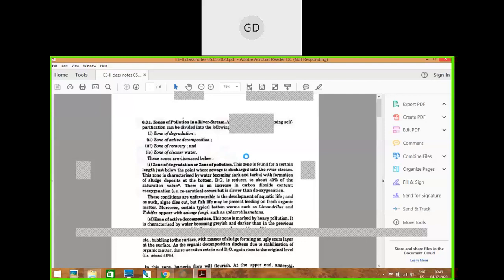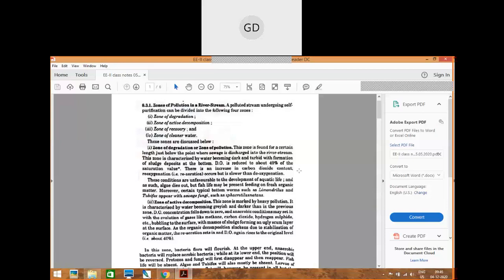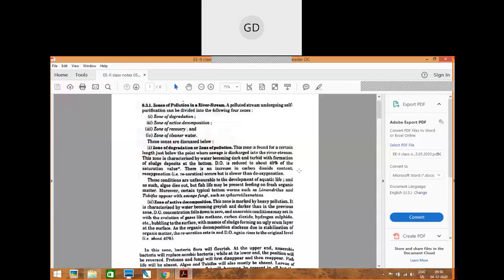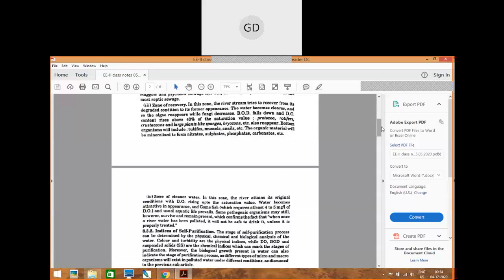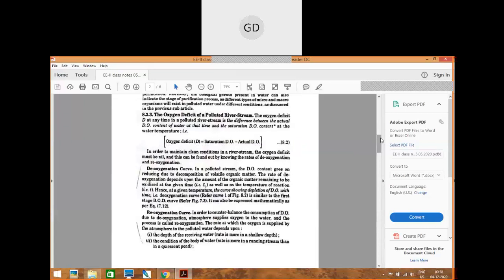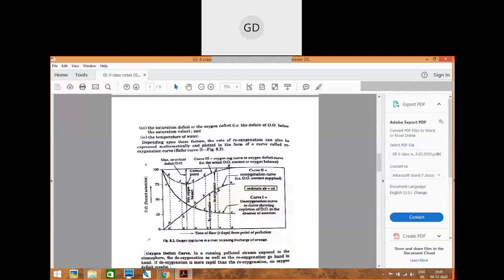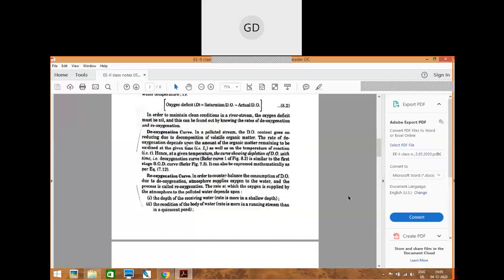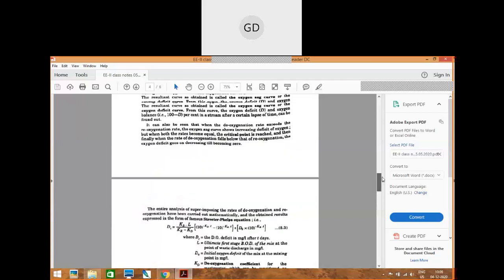Environmental Engineering, Sec A, 04/12/2020, Time -9:15 am